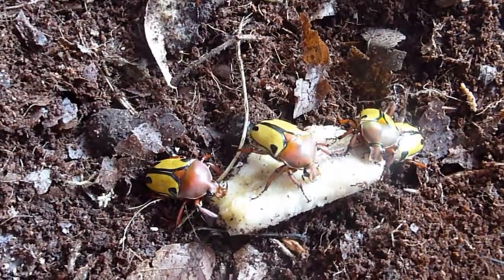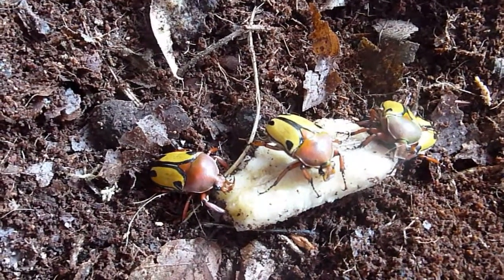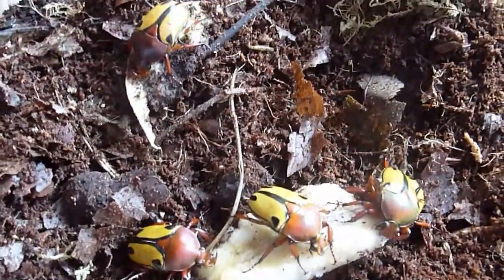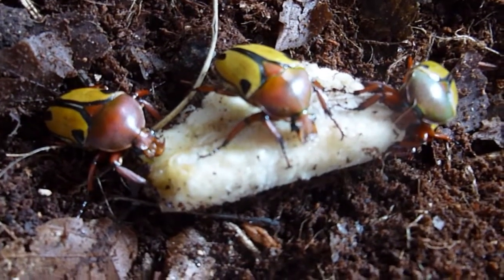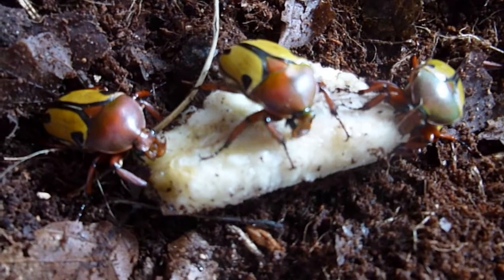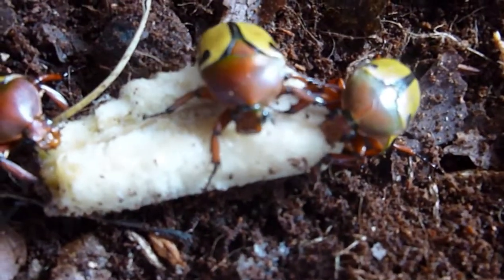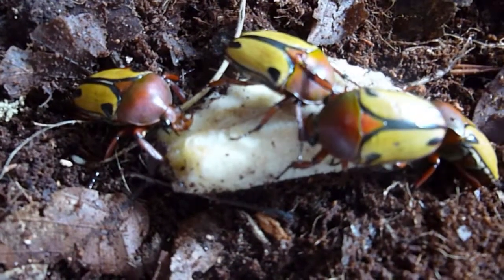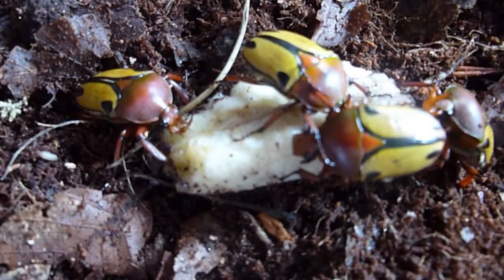African Flower Beetle (Eudicella Trilineata Interruptefasciata) - Our Colony Grows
Here's a video of our ever-expanding colony of African Flower Beetles (Eudicella trilineata interruptefasciata).

Hatching from our successful mating between two males & a female lat year, there are still a few more to join the group of seven which have hatched so far.